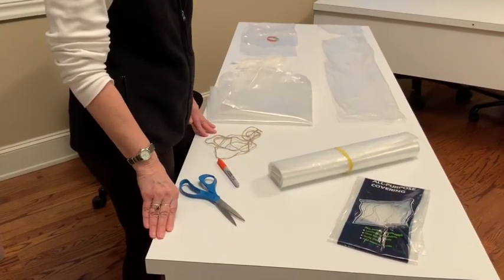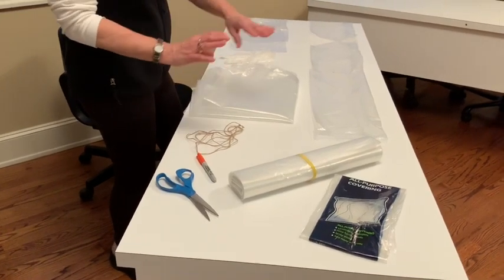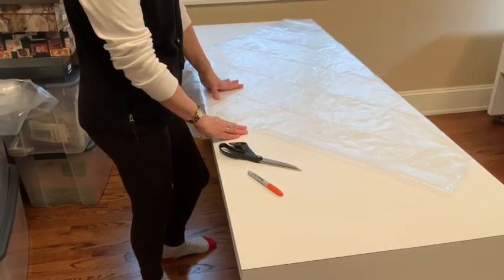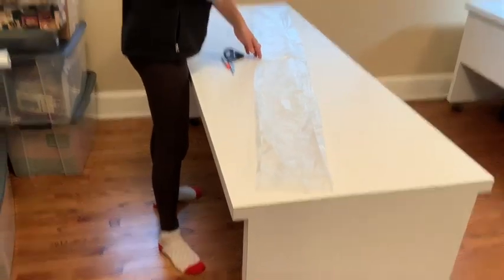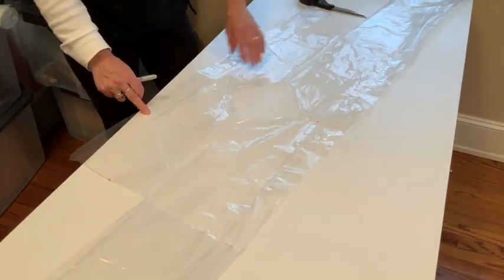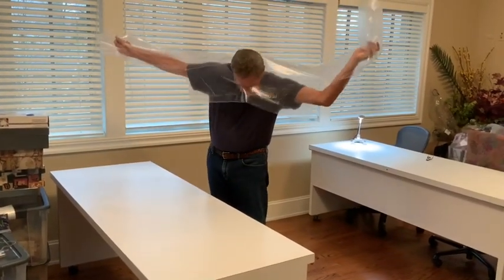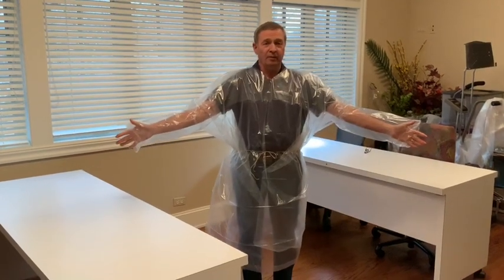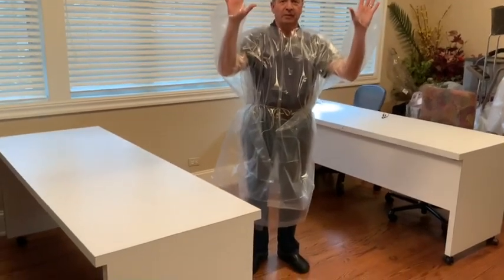Emergency Isolation Gown Fabrication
Describes a very inexpensive isolation gown for healthcare workers, can be made rapidly on site from sheet poly and poly bag stock.